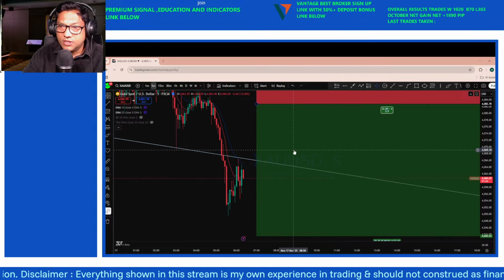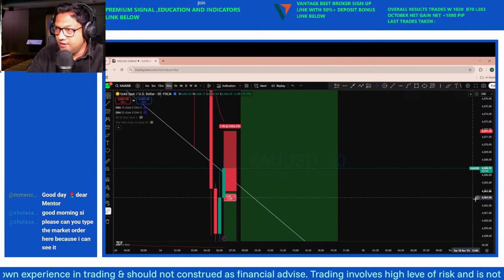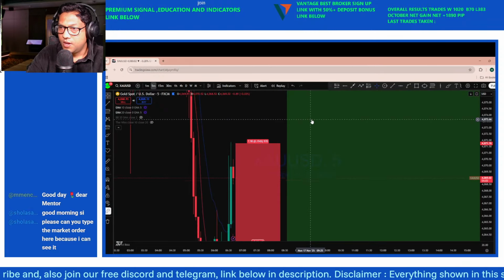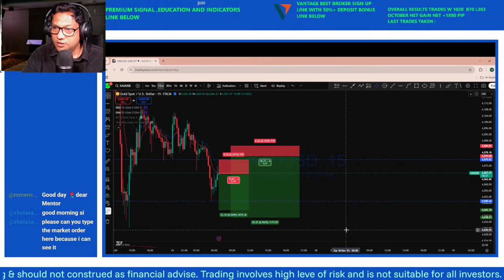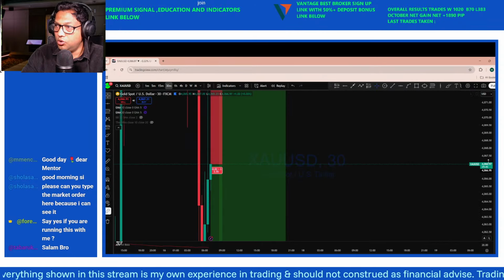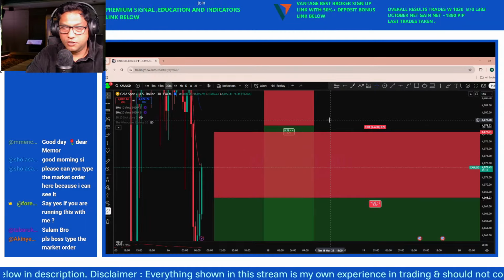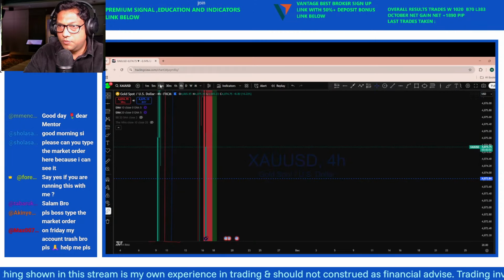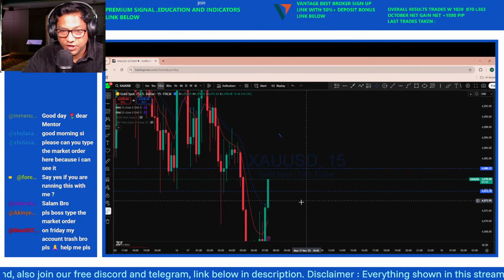🔴LIVE FOREX TRADING LONDON SESSION: XAUUSD,GBPJPY,EURUSD,GBPUSD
Vantage Best Broker Sgin Up Link to Get over 50% Deposit Bonus